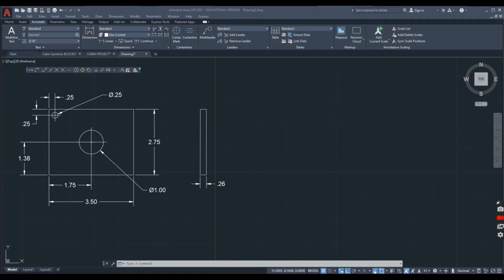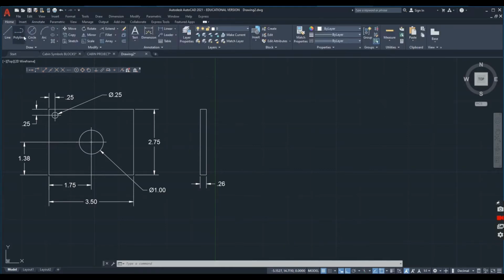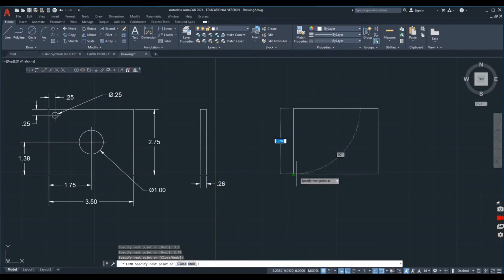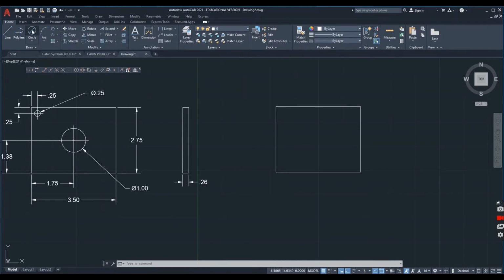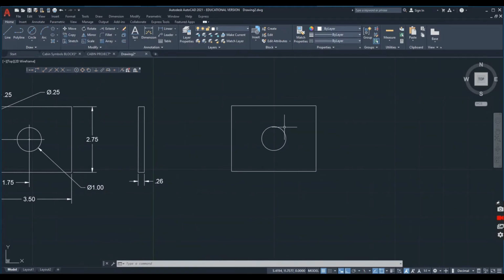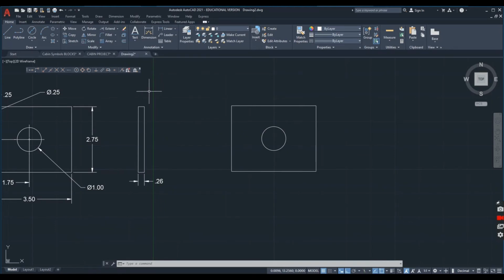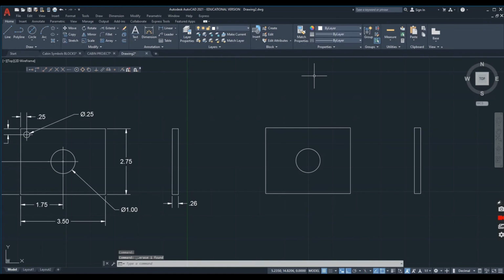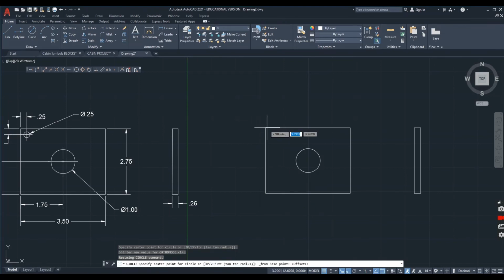OBJECT SNAP TRACKING